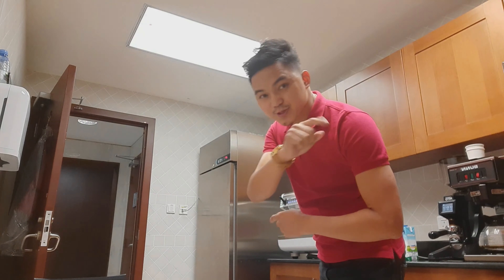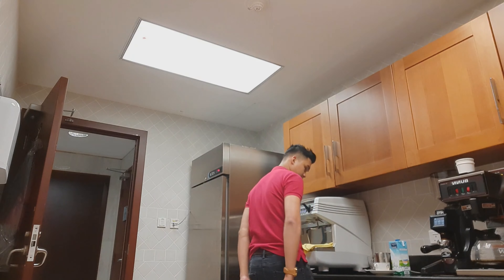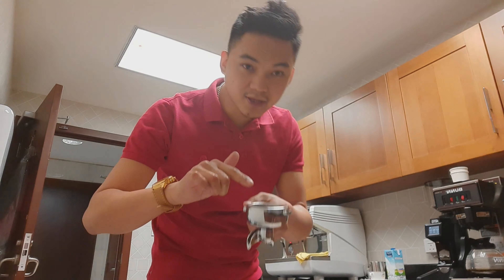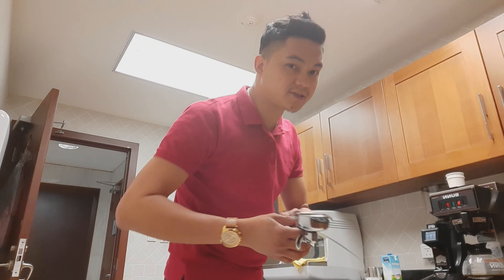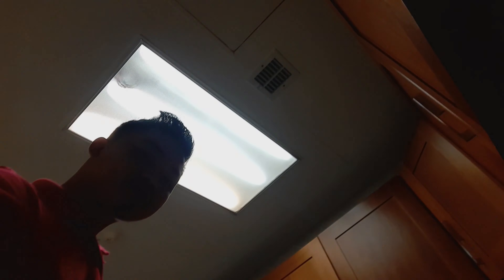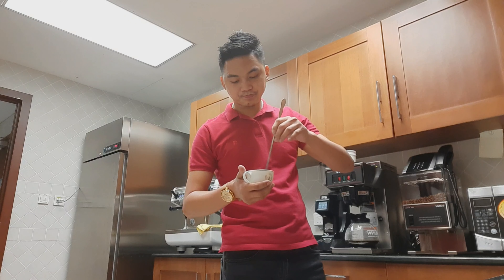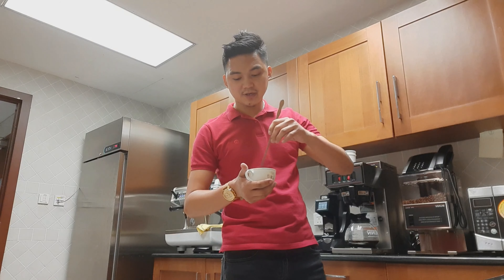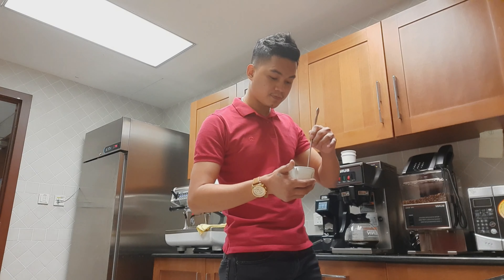How to make caffe latte?with complete details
Hot to make make caffe latte